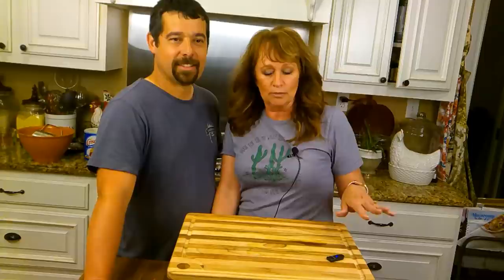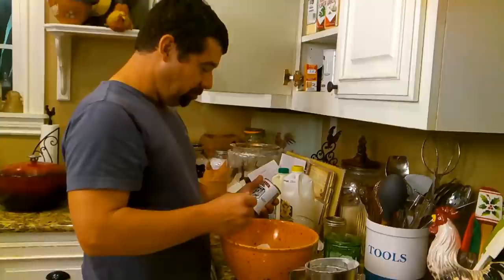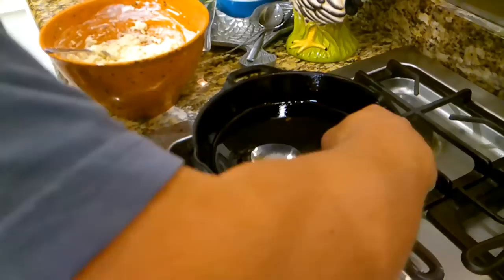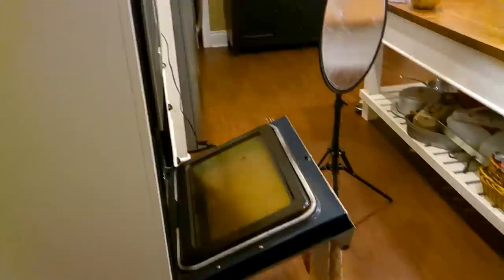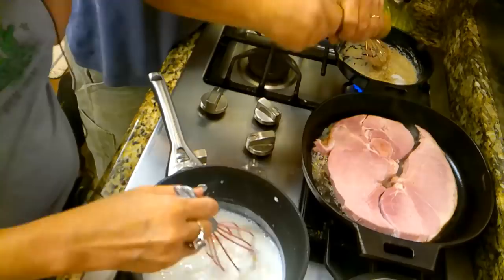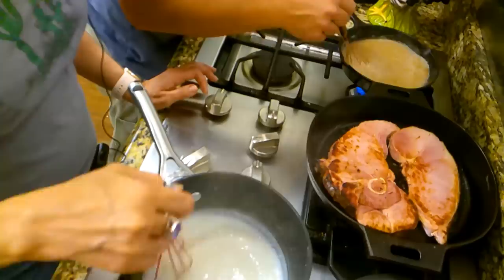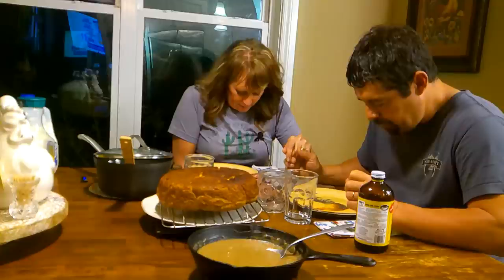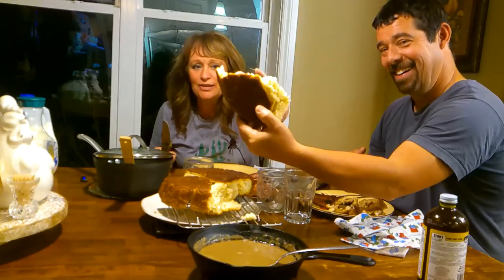New video CAT HEAD BISCUITS & GRAVY with GRITS for Supper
CAT HEAD BISCUITS
2 Tablespoons of SHORTENING
1 Tablespoon of BACON GREASE
4 CUPS ALL PURPOSE FLOUR
1 teaspoon SALT
1 heaping teaspoon BAKING SODA
1 heaping tablespoon BAKING POWDER
2-1/2 to 2-3/4 cup BUTTERMILK
Melt shortening and bacon grease in a #10 Cast Iron skillet.  Whisk the flour, salt, baking soda and baking powder together.  Pour in 2-1/2 cups buttermilk and stir together until the dough has a sticky sound.  You may need to add more buttermilk.  Dip a large serving spoon into the melted grease and scoop a spoon full amount of dough into the skillet.  Baste the biscuit with some of the melted grease and continue to scoop  into the skillet making sure to baste each one with the melted grease to keep them from sticking together as they bake.  Bake for 25 to 30 minutes in a 450 degree F oven.  Turn out onto a plate and enjoy with gravy, your favorite jam or jelly or some sugar cane syrup.
CREAMY GRITS
1 cup WATER
1/2 cup MILK
a heaping 1/4 cup OLD FASHIONED GRITS
Pinch of SALT
2 teaspoons CREAM CHEESE (optional)
2 teaspoons BUTTER
Bring water and milk to a boil.  Whisk in the grits to keep the from lumping.  Cook on low for 10 to 15 minutes stirring occasionally.  Add the cream cheese and butter and whisk until melted in an creamy.  Cover and let sit for 5 minutes before serving.